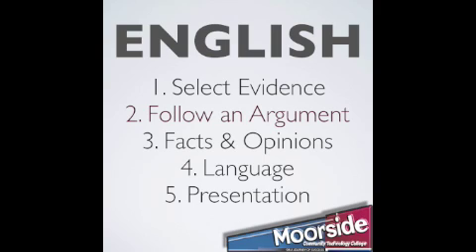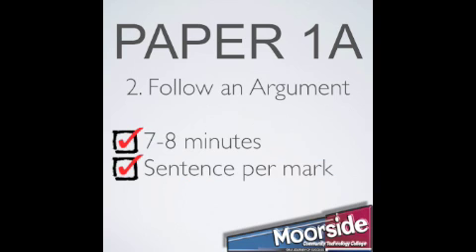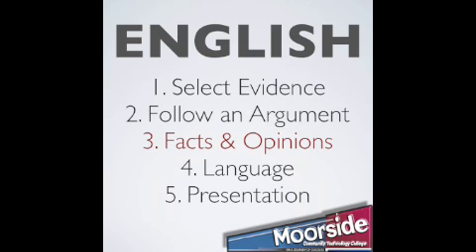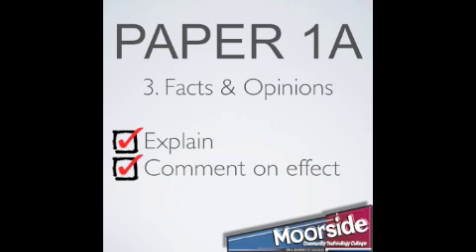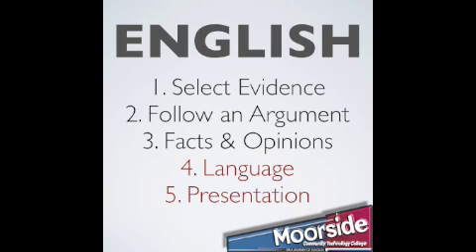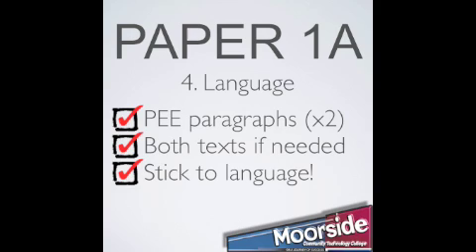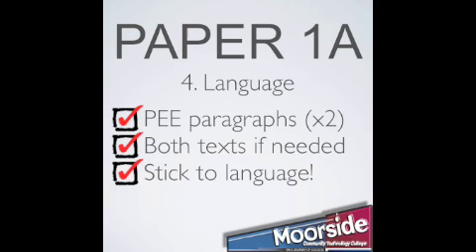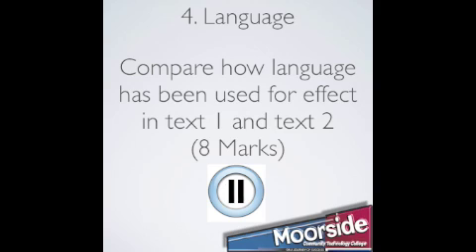English Paper 1 Section A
Revision help for GCSE paper 1 section A, media and non-fiction.